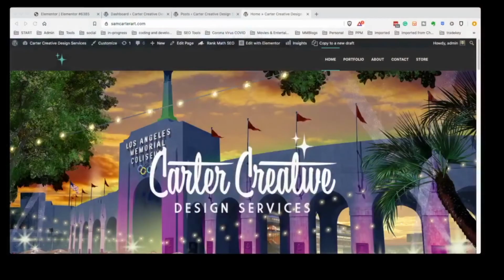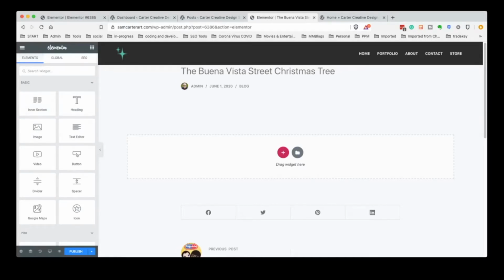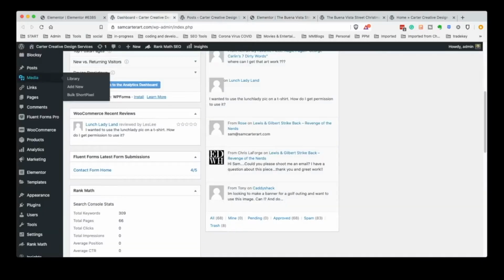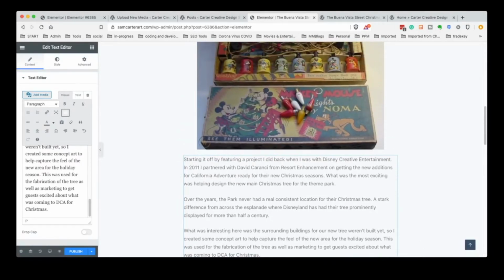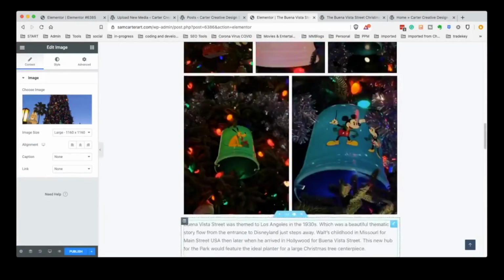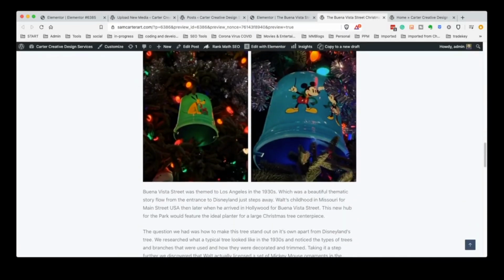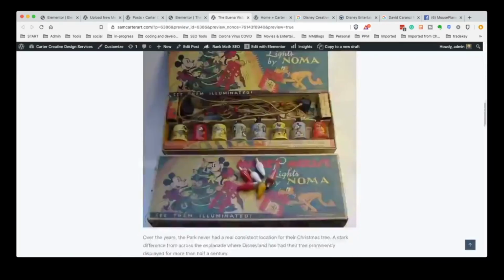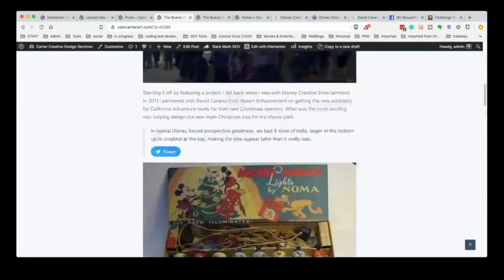Crafting The Perfect Blog Post on WordPress Using Elementor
This was a video I did for a client, but I got permission to show it off so we decided to do it in a live session. I've now taken the video and edited it for time. It went from 1 hour and 10 minutes or so to just 55 minutes, but it's a complete tutorial or workshop on how to translate a bunch of text and pictures into a nice looking blog post using WordPress and the Elementor page builder.

Join my VIP Content and Marketing group here (yes, it's free. no I'm not selling you anything):

I used Elementor Pro, and you can check that out

Timecodes:
0:00 - Intro - Settling into the live broadcast
2:06 - Why are blogs so important today
3:24 - Already have the blog ready
3:33 - Using WordPress & Elementor
4:03 - Elementor is having a sale!
4:12 - My first live video on FB
4:42 - Tutorial BEGINS
5:56 - Set your blog post for autosave
6:16 - Edit with Elementor
7:33 - Tip number 1, write where you like
7:53 - Adding elements with Elementor
8:25 - Add text widget
9:56 - Tip number 2
11:27 - How a basic blog post looks like
11:39 - Breaking up a post for engagement
14:17 - Uploading images to the media library
16:58 - Media library overview
18:36 - Inserting an image with the Elementor image widget
20:13 - Breaking up content into smaller chunks
22:44 - Drag and drop widgets
23:14 - Inserting gallery with Elementor
25:55 - What is Alt text for images
30:08 - Break up the content visually FIRST
30:51 - Adjusting image size to line up
32:11 - Video, copyright, Youtube terms of service
32:45 - How people look at blog posts
33:33 - Inserting a video from Youtube
37:57 - Inserting an internal back-link
38:59 - Searching for relevant external links
40:55 - Adding authoritative external links. Why?
41:55 - What’s a pull-quote?
42:57 - Add a pull-quote.
44:19 - Overview of the completed post.
46:09 - Final settings on WP dashboard.
47:19 - Featured image & feature image sizes
48:33 - Tags & Categories
49:40 - The excerpt
50:23 - Discussion, pending review and scheduling
51:50 - Text, images and video. Missing piece? Audio
53:36 - The time for content is now
54:20 - Own your content

I need a new signature, but in the meantime, join my content and marketing private group